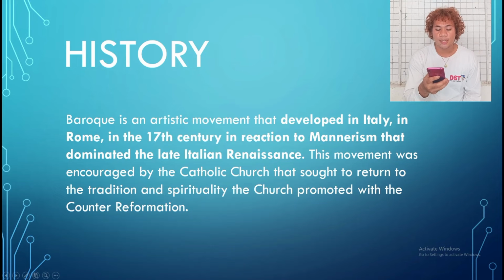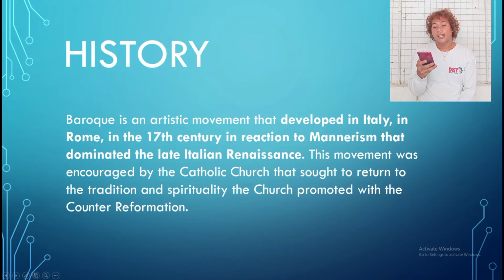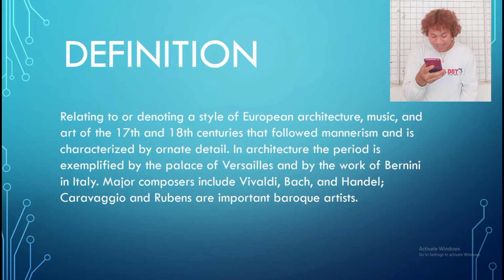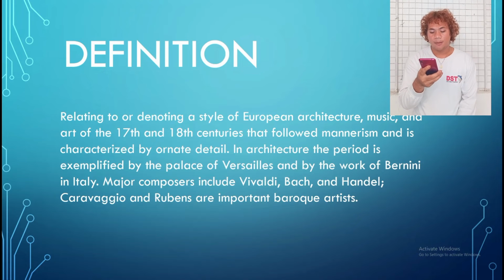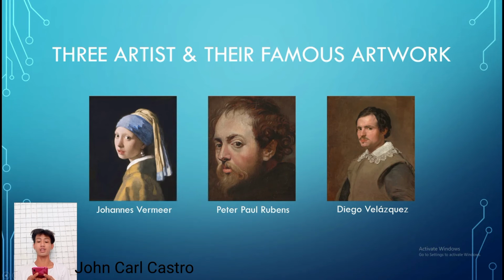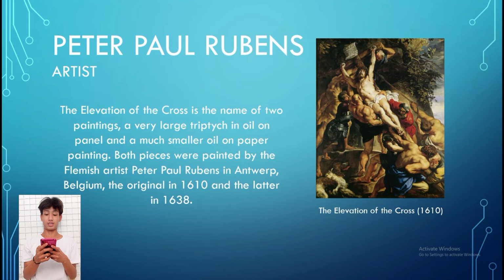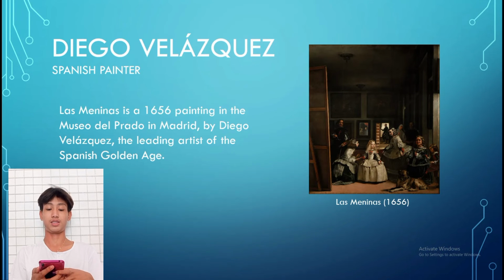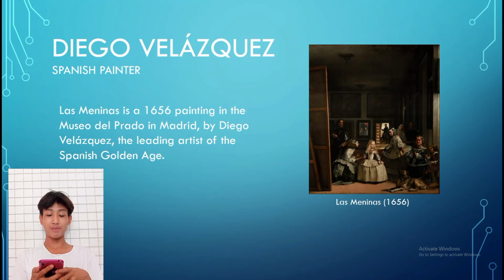Art History and Movement (Baroque )